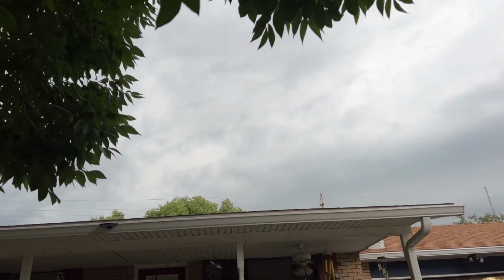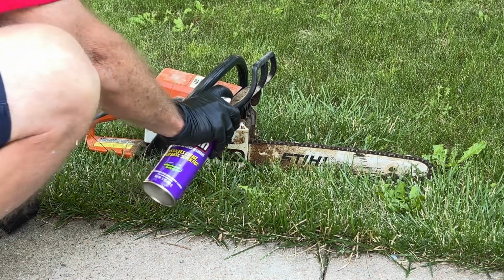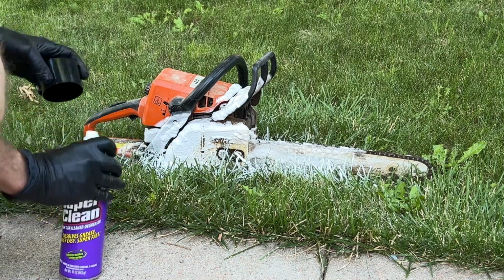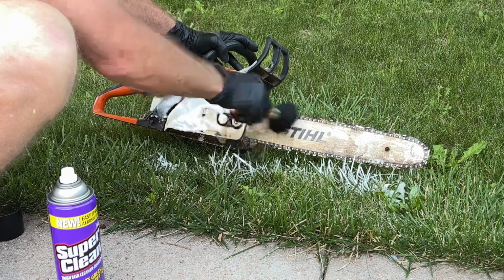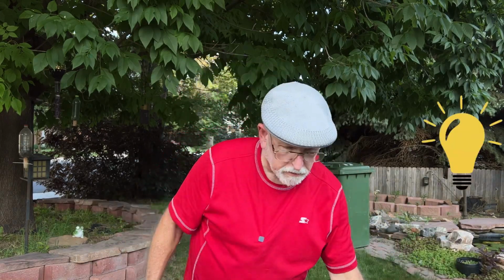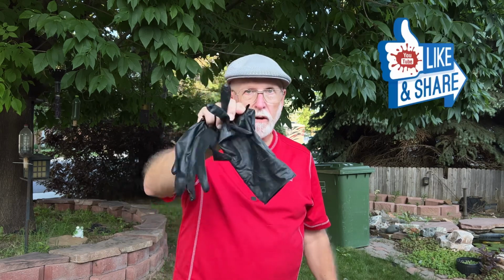Super Clean Giveaway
This is a quick demonstration of Super Clean on a non-working chainsaw. I’ll be attempting to get it running in another video. I don’t like working on dirty stuff so when Super Clean asked if I’d like to do a giveaway it was perfect timing for me. This stuff works really well. I think it would have worked as well without the brush but I was trying to keep the video short and outrun the next thunderstorm. I’ll use an online comment selector to pick a winner in a couple of weeks.

It’s free for you and it helps the channel grow. Thank you very much and have a fabulous day.

If you have any questions on this just drop them in the comments.

My favorite RV T-shirt:

DJI wireless mic:

Panasonic 4K Ultra HD:

Other stuff I have used and liked.

They have three lens options for the Mokose C100 USB and HDMI camera. Here is a link if you want a closer look.

Wealpe jaw spring mount

Mac Mini M1

Hagibis USB-C hub with dual HDD Drive

63” computer desk

M-Audio XLR interface

Fethead mic preamp/activator:

Logitech K380 Bluetooth keyboard: